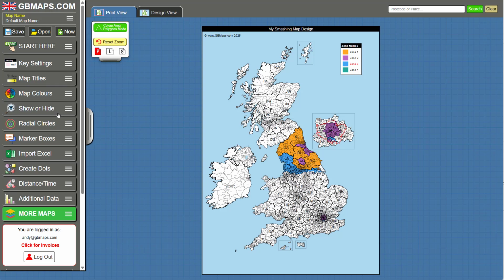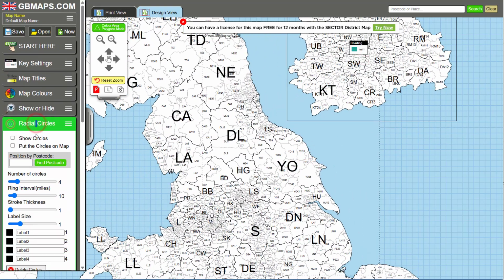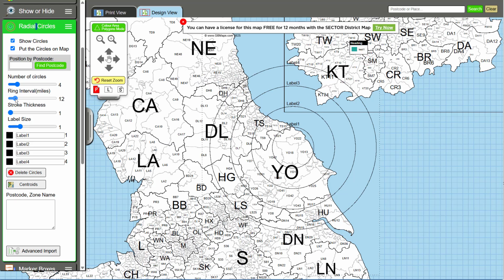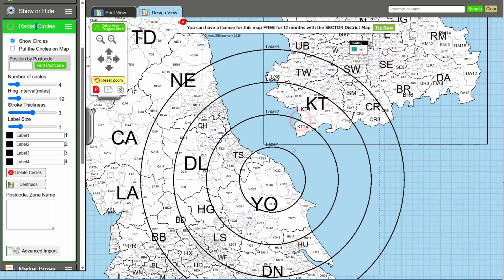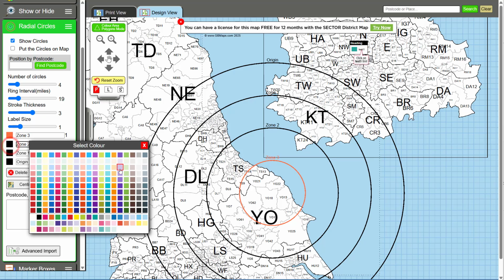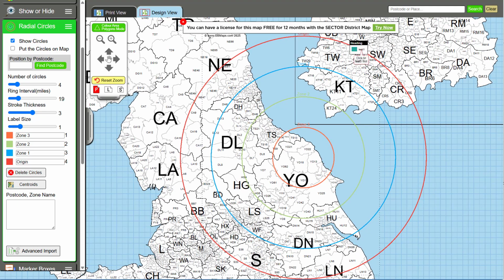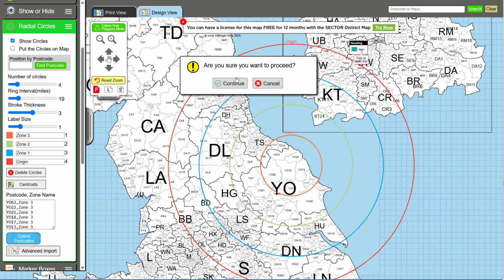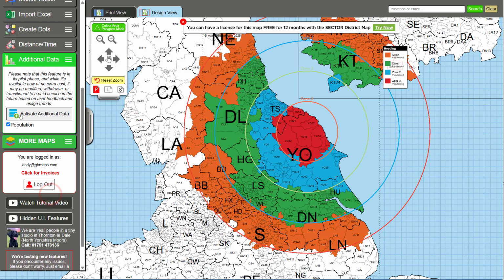Creating Radial Circles and Delivery Zones on Maps | Quick Guide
Discover how to create radial circles on your UK map, perfect for defining delivery zones or areas of service. This guide shows you step-by-step how to adjust circle radius, customise labels, and automatically colour postcode areas based on radial zones.